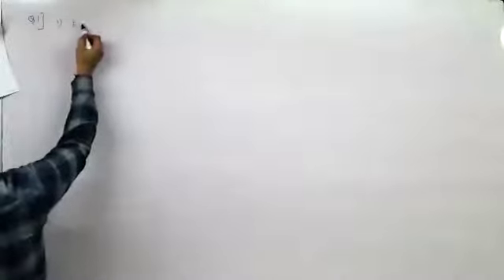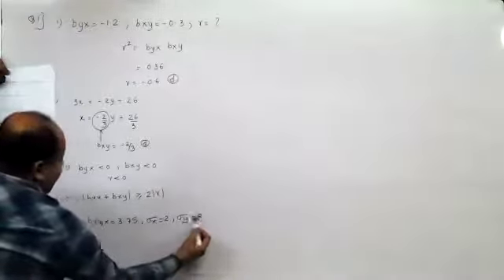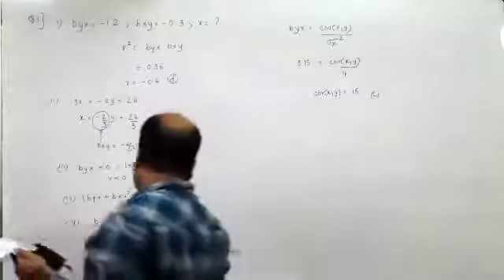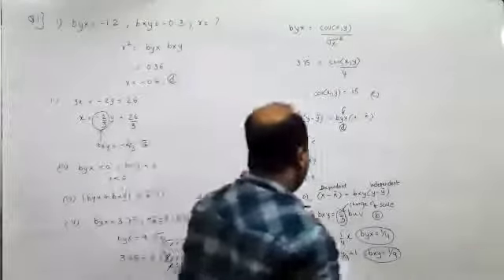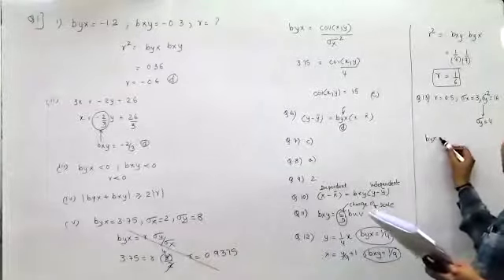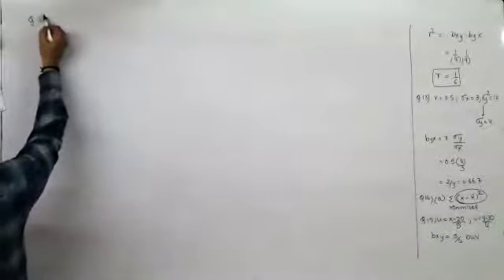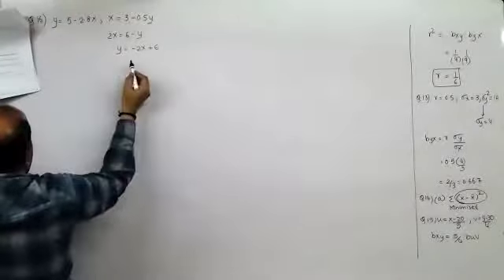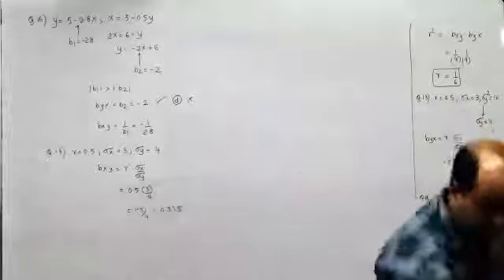LECTURE 2 OF REVISION OF REGRESSION